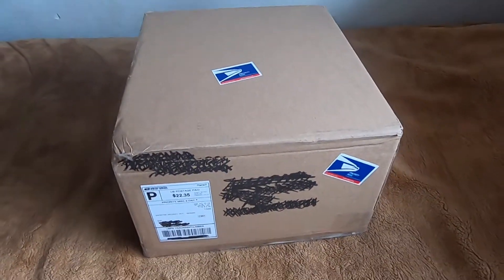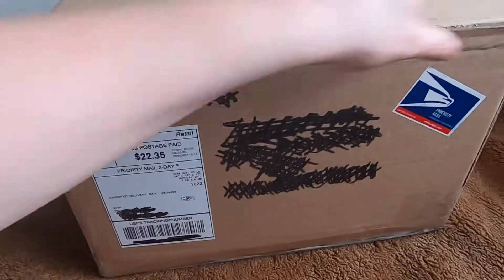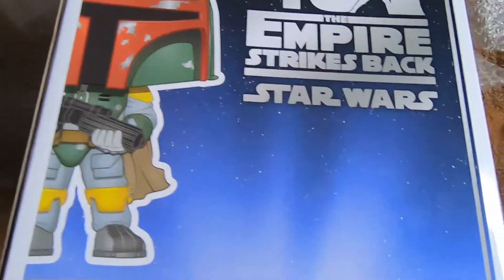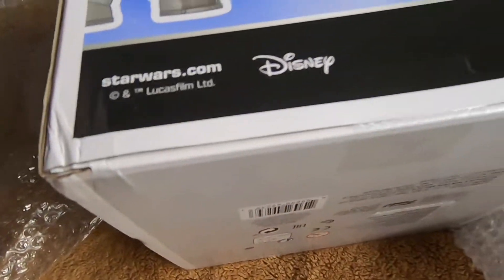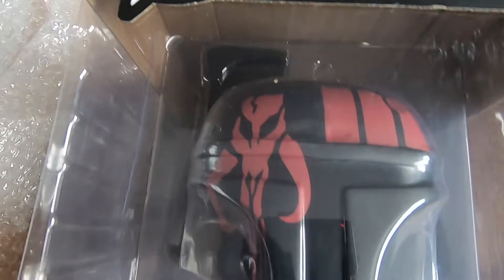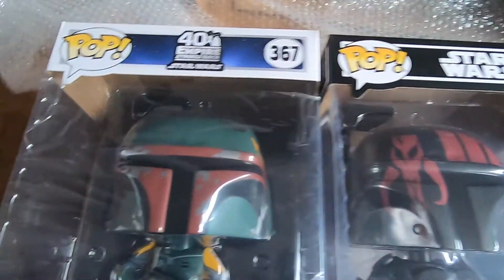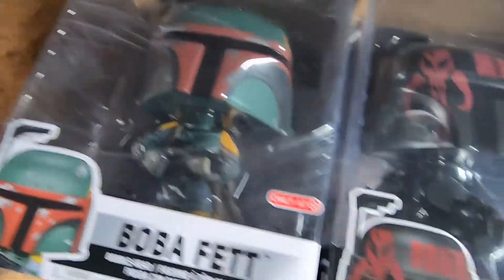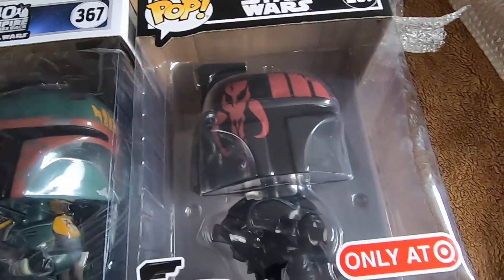I FINALLY got the 10 inch Boba Fett Funko Pops!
Hey guys here's a quick unboxing of my new 10" Boba Fett funko pops! Check them out and tell me what you think.